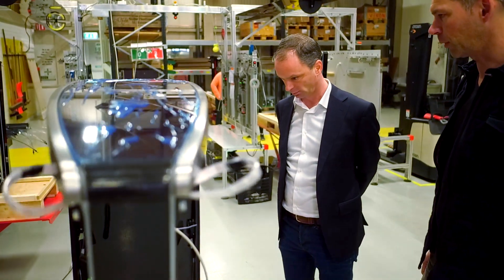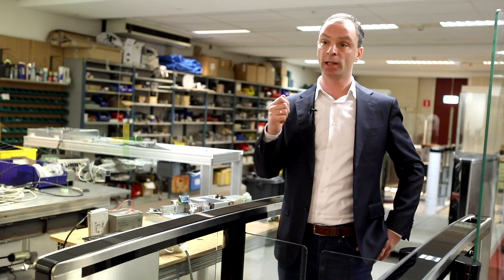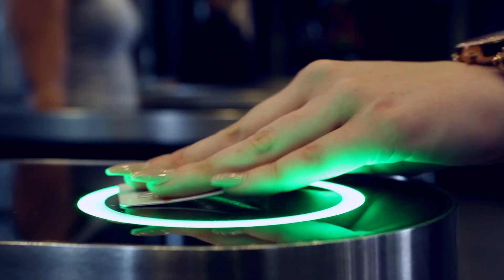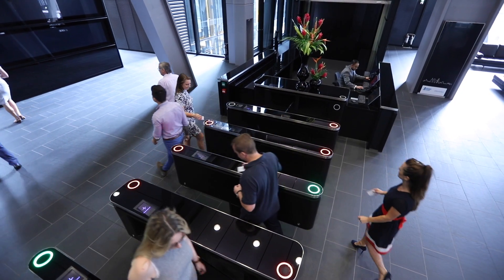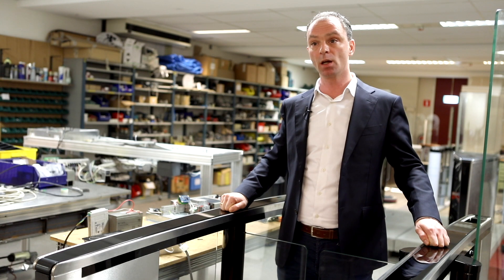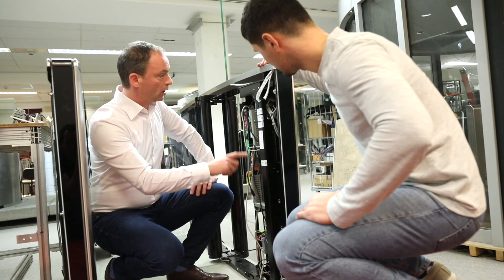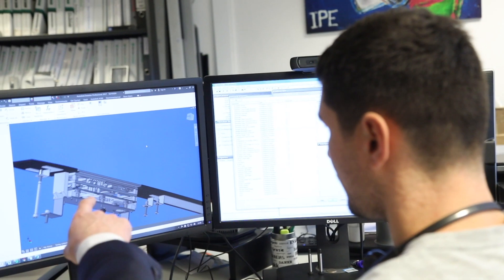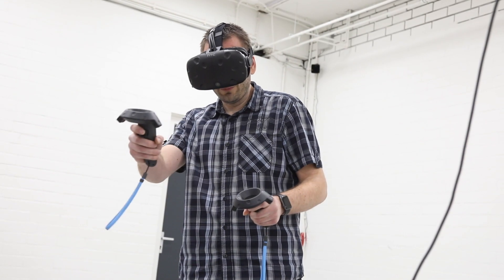Boon Edam | Lift Bestemmingsbeheer - Daan van Beusekom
Het slimste beveiligingspoortje van Boon Edam kan nu ook de geavanceerde lift bestemmingstechnologie van een van ’s werelds grootste liftfabrikanten integreren.